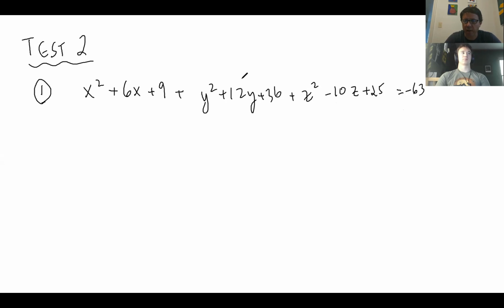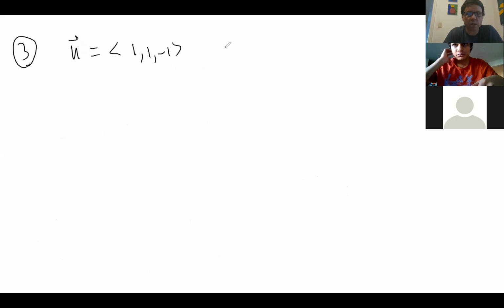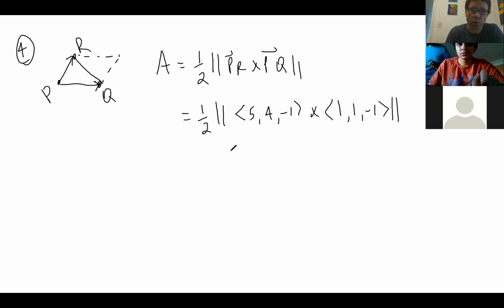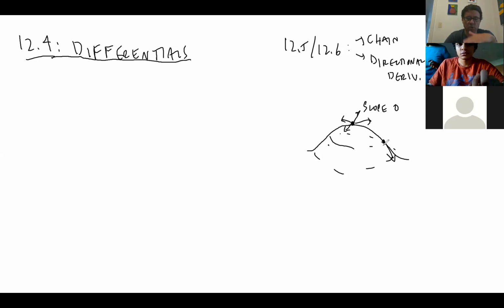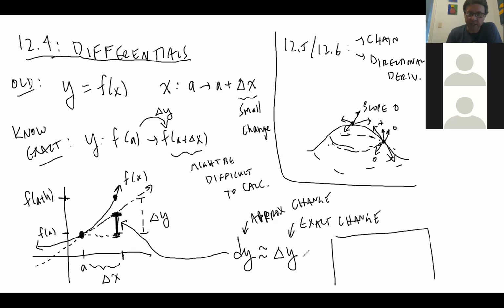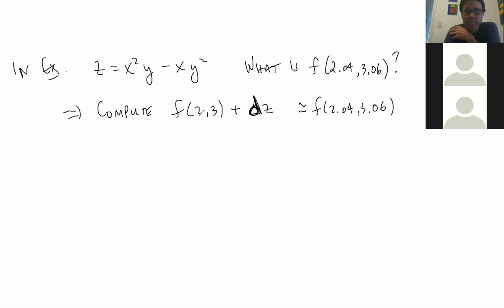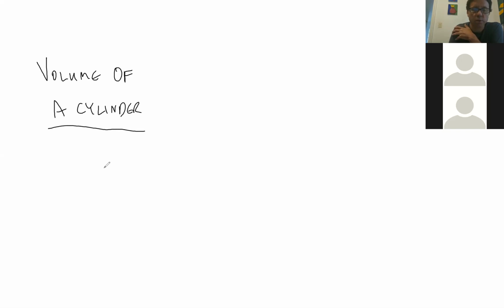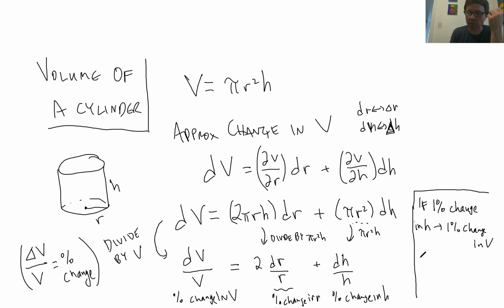MA215 SS2 Section 12 4 Differentials Part 1